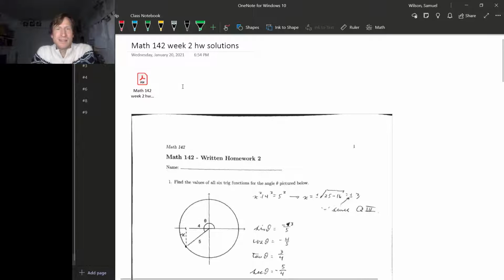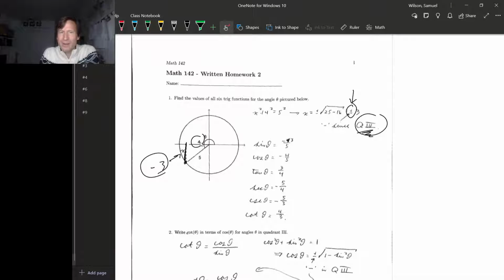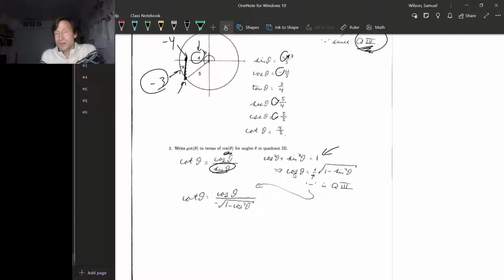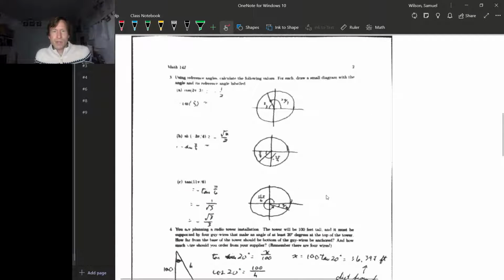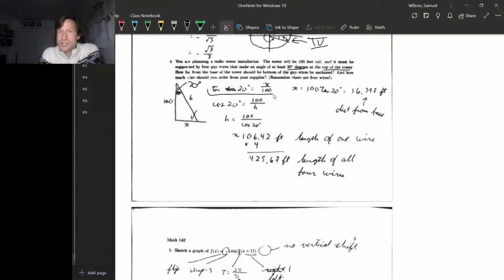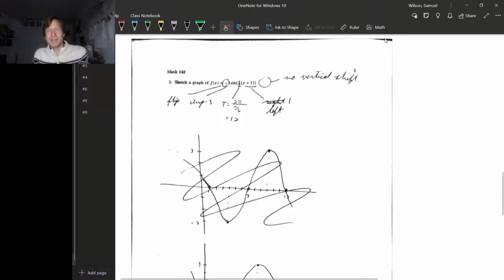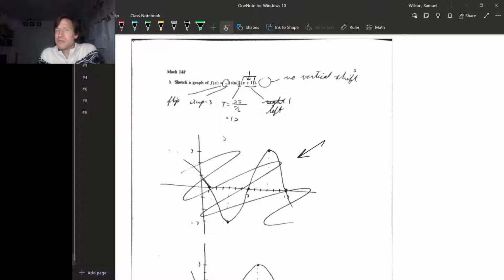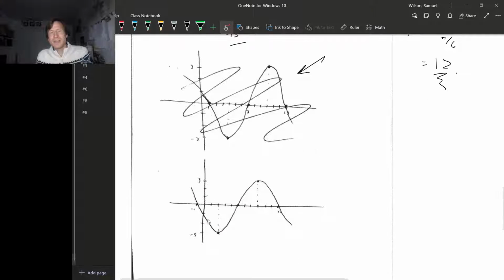Math 142 Week 2 Written Homework